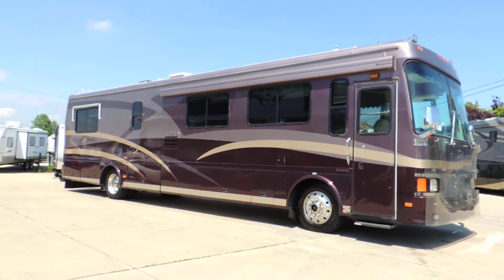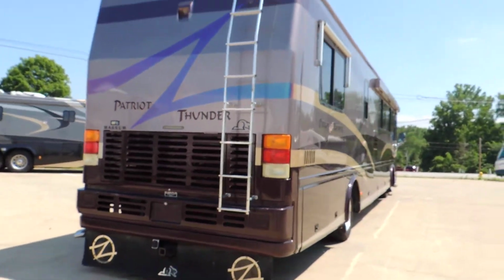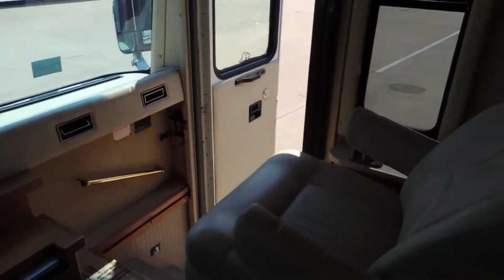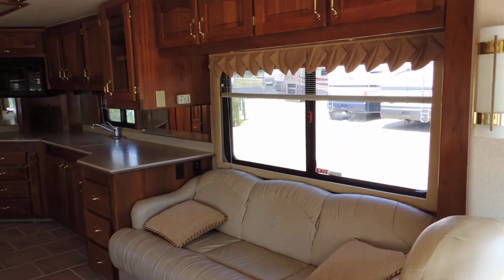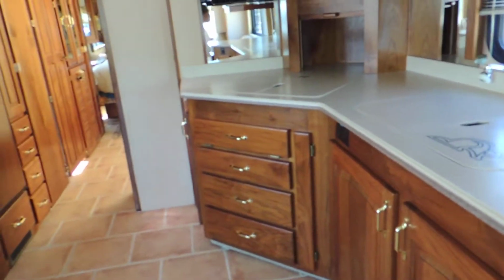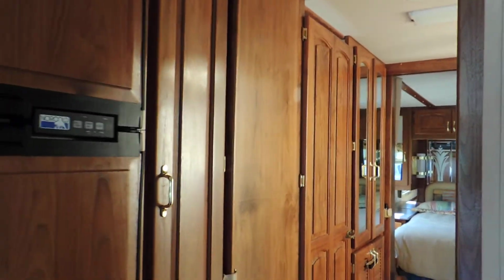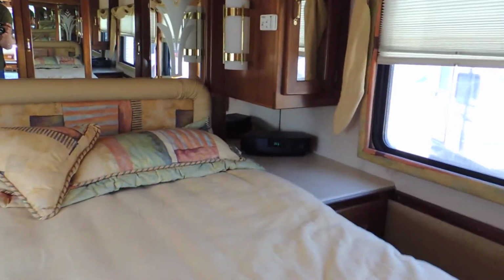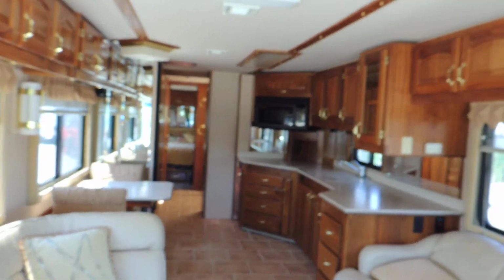SUPER NICE 40' 1999 Beaver Patriot Thunder 425 Brandywine 1- Slide Zoomersrvindiana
FOR SALE
SUPER NICE 40' 1999 BEAVER PATRIOT THUNDER 425HP CAT C12 ONLY 33K MILES!